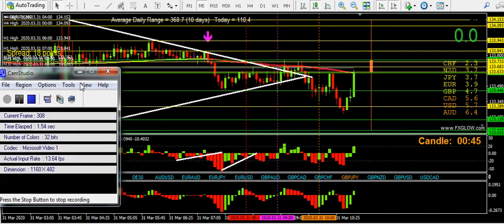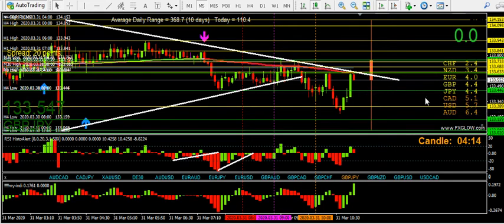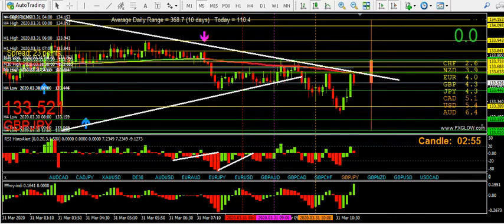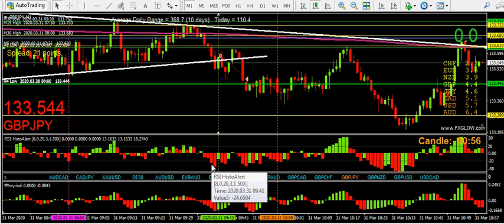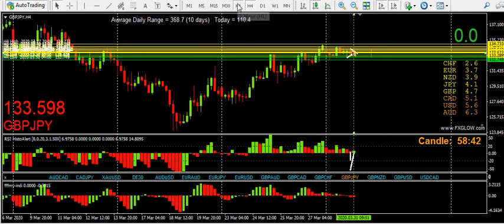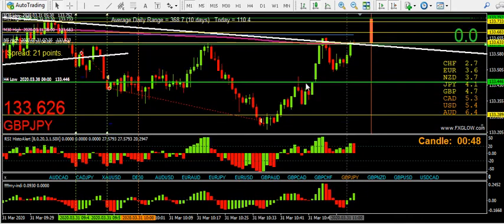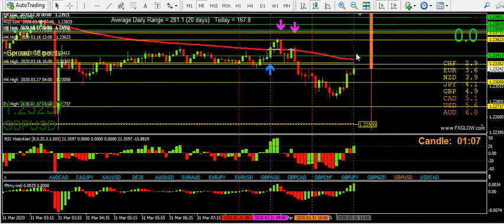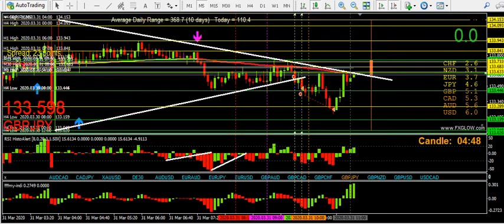GJ analysis for my first potential trade of Tuesday pt2